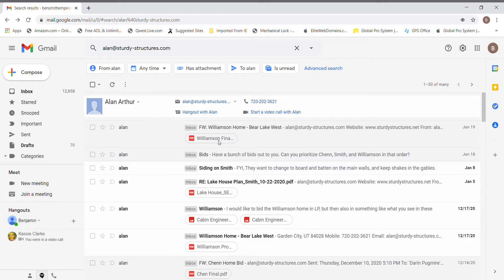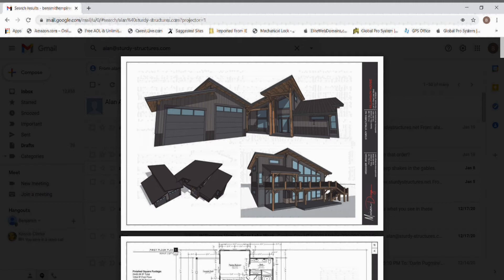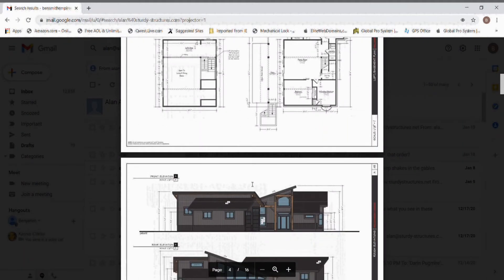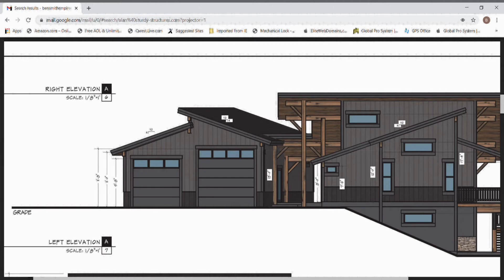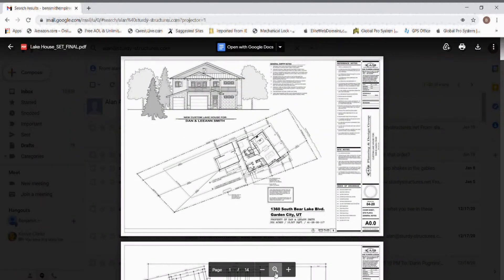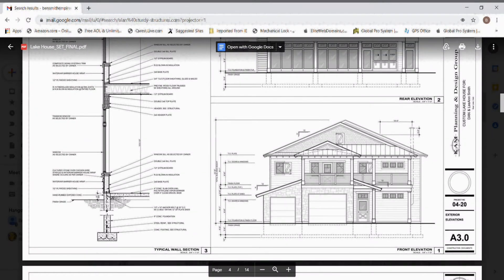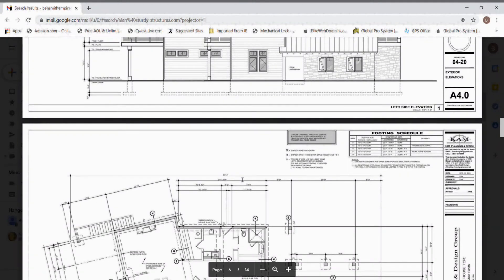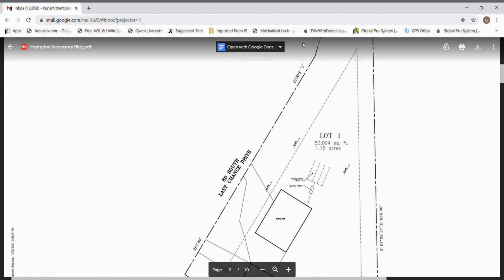Cheap house plan problems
Why you don't cut cost on house plans. Cheap sets of plans will create a lot of unnecessary arguments. they will also waist to much of your contractors time. most contractors don't get paid to do an estimate so we don't enjoy seeing incomplete set the plans